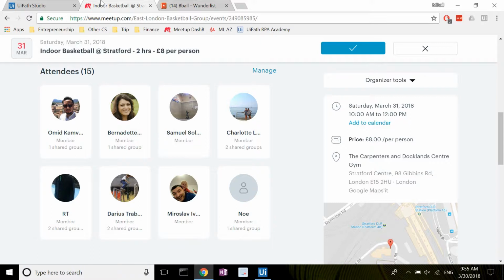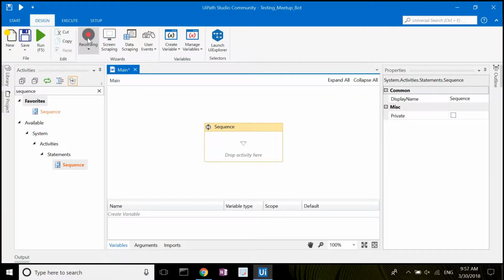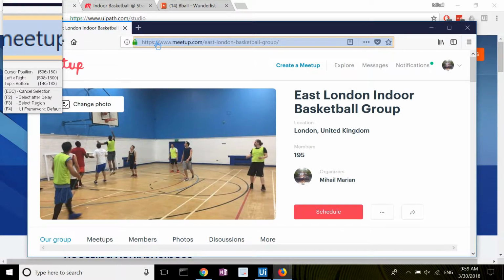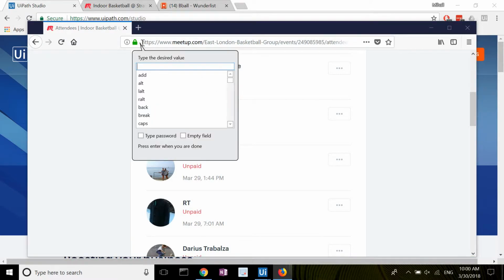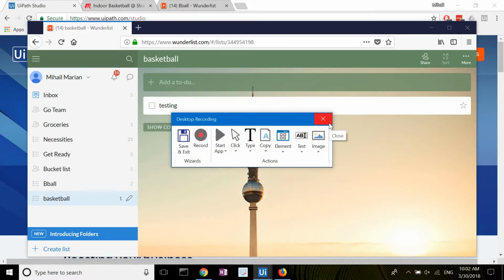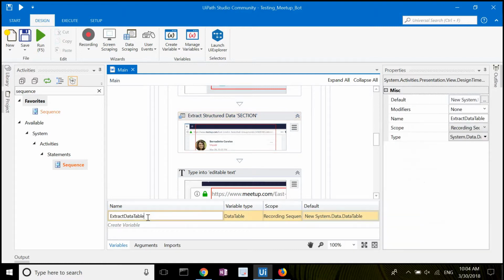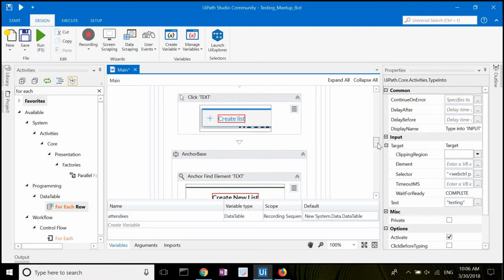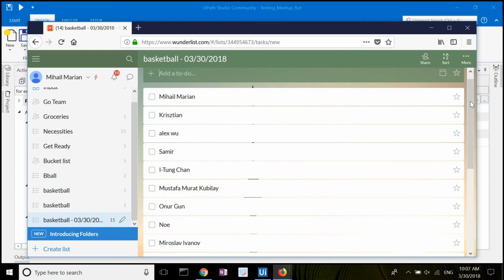Automate List Copying with Robotic Process Automation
In this video, I am using UiPath's robotic process automation (RPA) software to automate the process of copying a list of attendees from a Meetup event into Wunderlist.